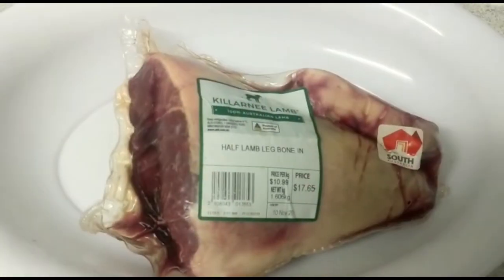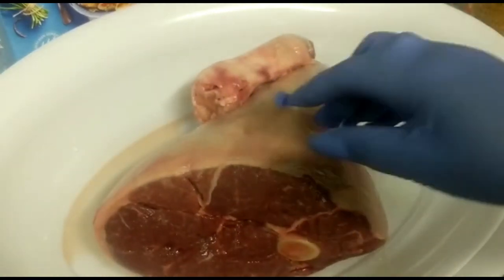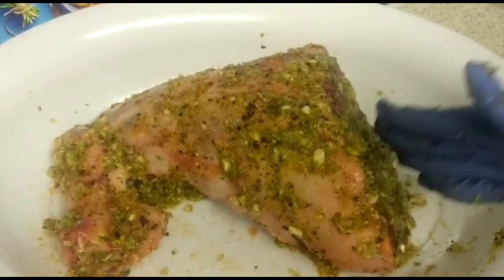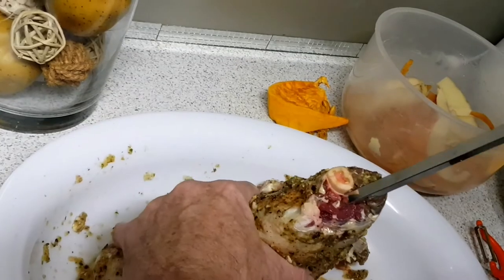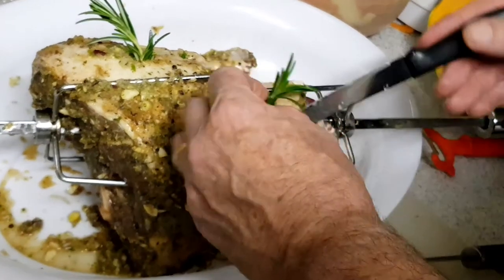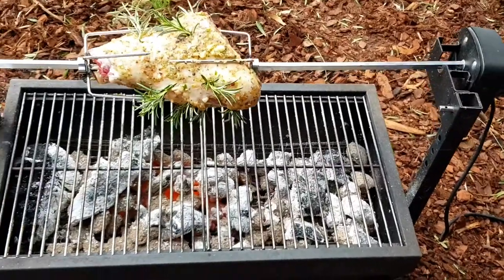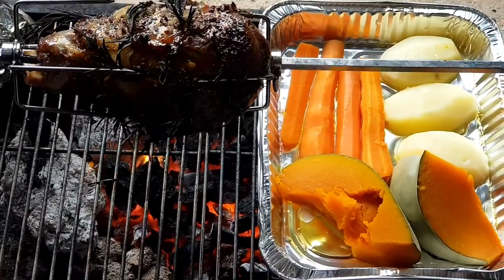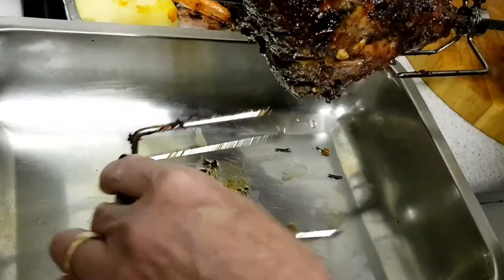How to cook Leg of Lamb over Charcoal on the Rotisserie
When all the charcoal is lit and covered with gray ash, pour out and arrange the coals on either side of the charcoal grate and place a foil pan between the two piles of coals. Run spit of the rotisserie through middle of lamb and secure ends with rotisserie forks. Place on the grill, cover, and cook at medium temperature. Baste lamb with reserved marinade using the herb brush ever 15 minutes. Cook until lamb registers 125 degrees for medium-rare or 130 degrees medium on an instant read thermometer inserted into the center of the roast. Remove to a cutting board and let rest for 10 to 15 minutes. Slice and serve.